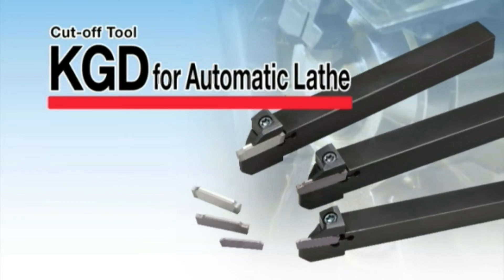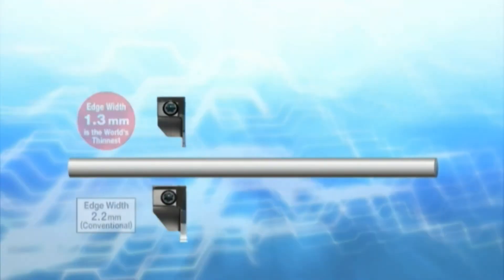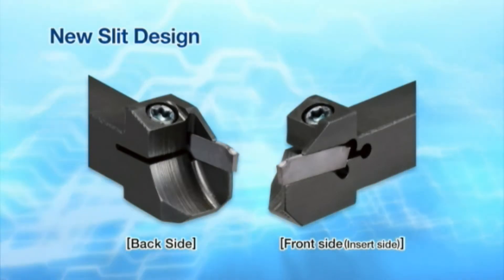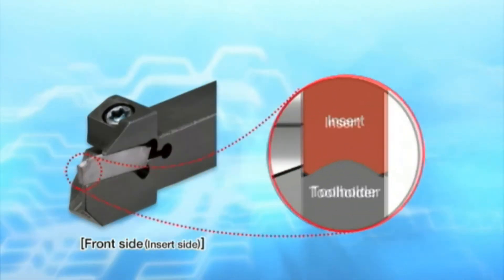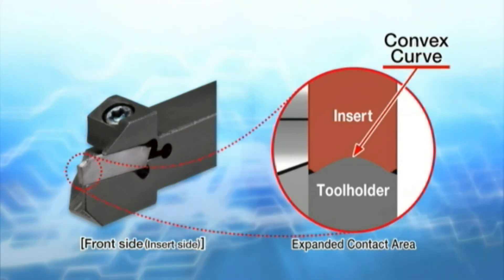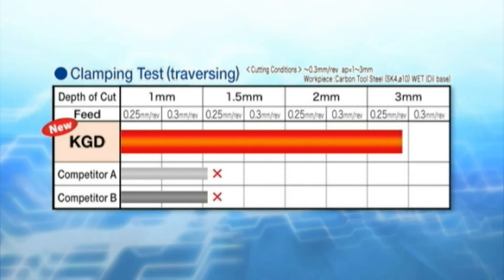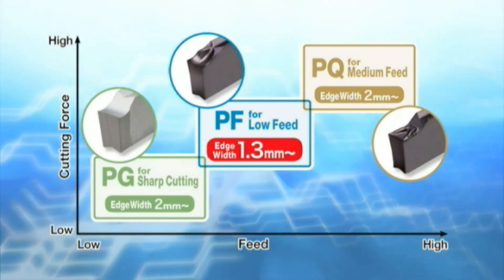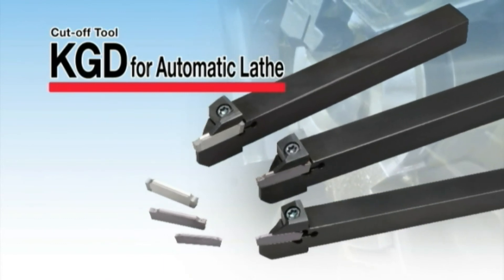KYOCERA KGD for Automatic Lathe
Excellent chip control with newly introduced PF &PQ chipbreakers and improved
high rigid clamping of toolholder design.